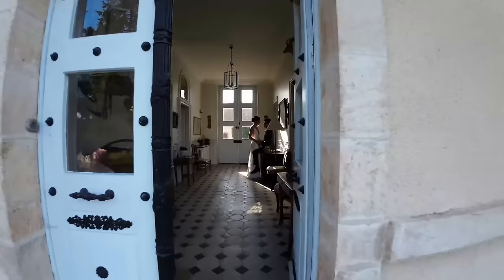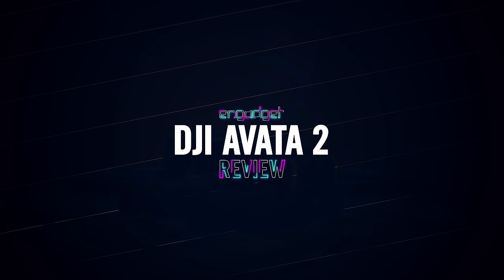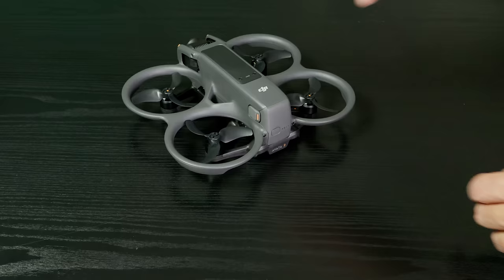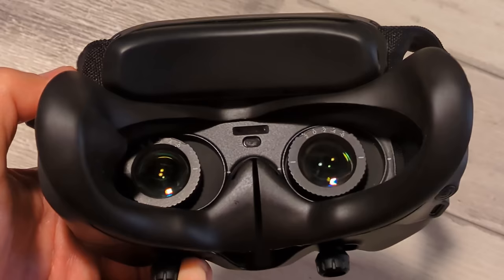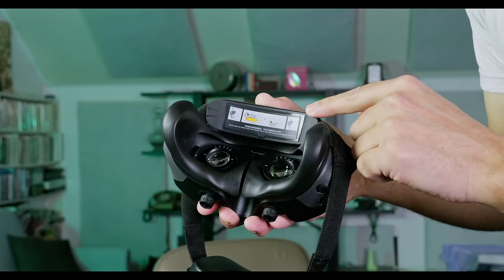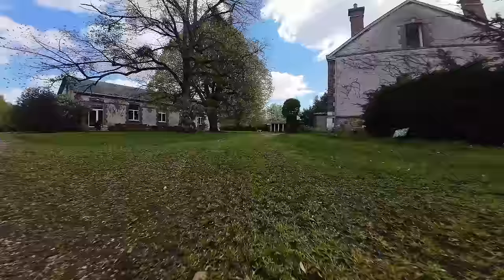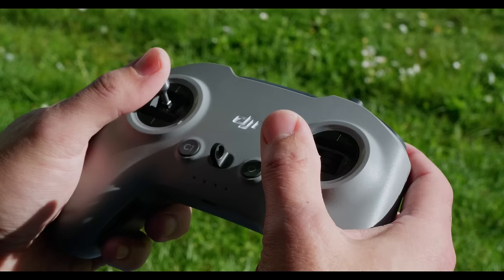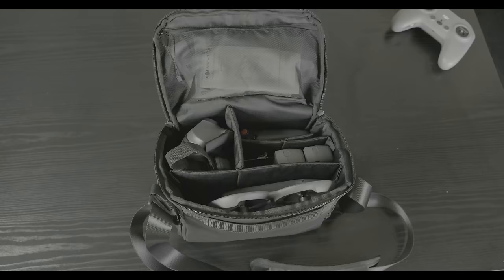DJI Avata 2 drone review: Improved video makes it a potent tool for pro creators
The Avata 2 improves just about everything from the very popular original while shaving some dollars off the cost. It has improved video quality thanks to an update to the same 1/1.3-inch sensor used on the Mini 3 Pro. It’s also faster, more agile and the FPV Goggles 3 now have passthrough cameras. The main downside is that the Goggles 3 have limited support for folks who need eyesight correction.

Read our full review of the DJI Avata 2 at Engadget.com!